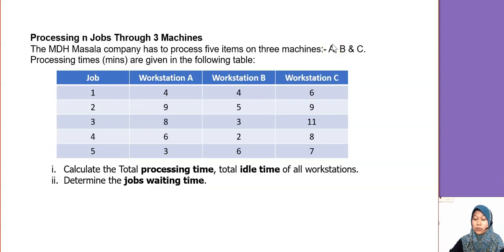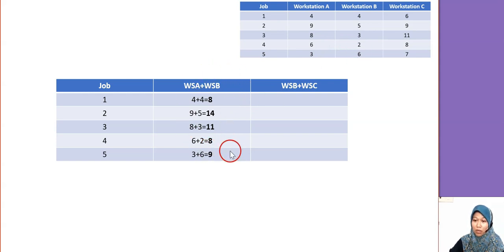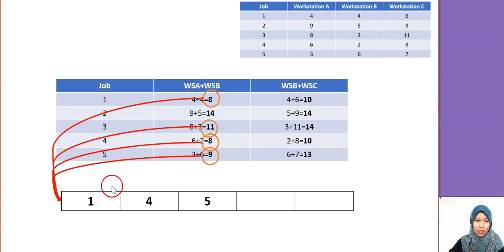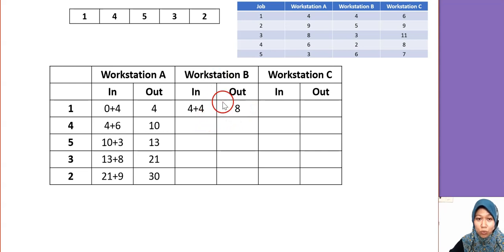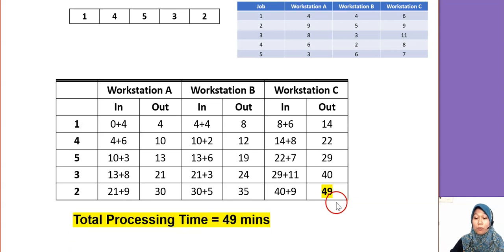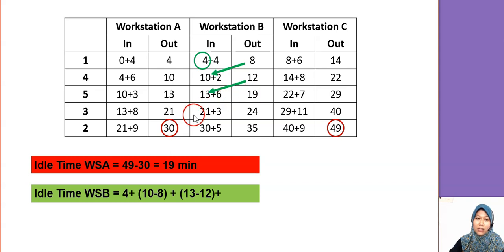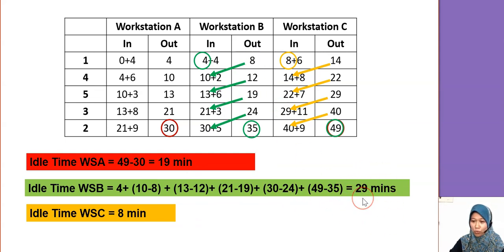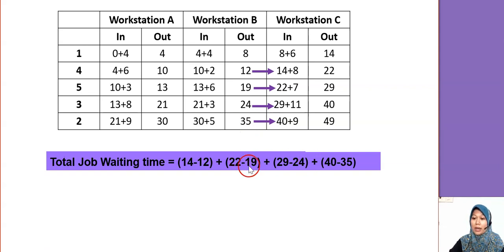MEM575 Topic 7 Online Discussion 3 machines Johnson's Rule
Live session on solving 3 machines Johnson's Rule